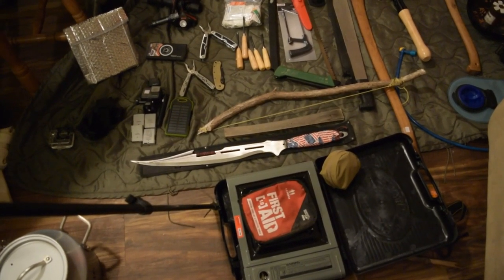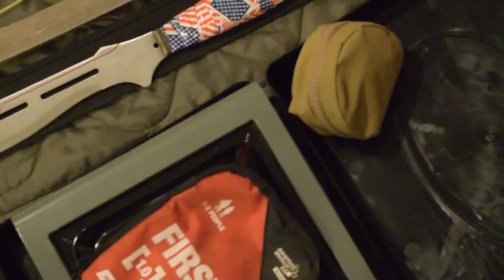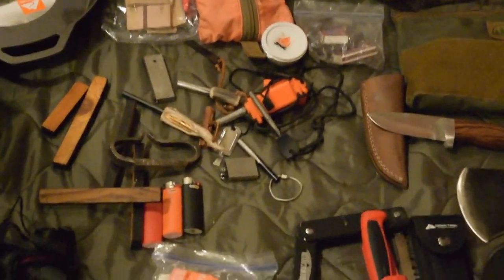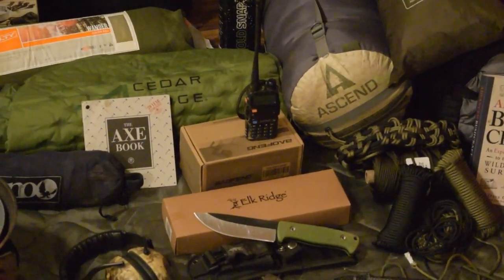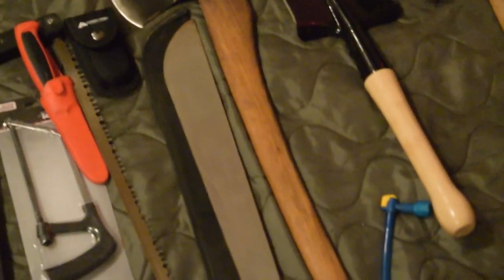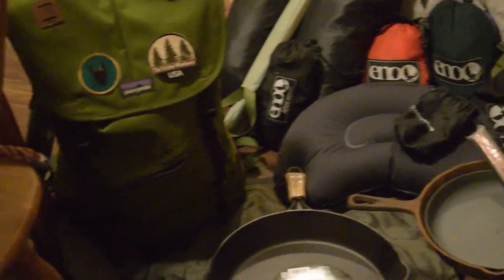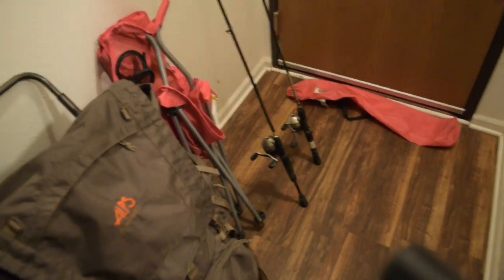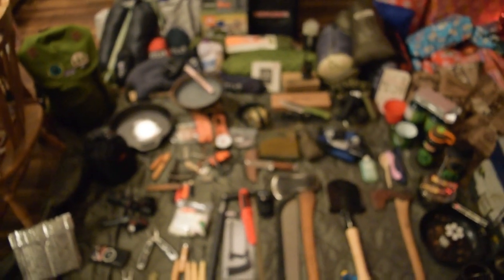Bushcraft Gear Extended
Hey everyone Tyler Wood Bushcraft here and im here to show you a more extended view on some of the gear i have. I have more gear in totes and more bushcraft gear at my bushcraft camp. It was late and alot of work dragging all this out so i hope everyone enjoys it. I show some of my axes a collines and a Grandsforbrucks small forest axe along with some knives. The morea knife is a great cheap knife to start with.The saw you see is a Boreal21 Agawa canyon saw. I have many pots and pans paracord and even more Mre's.